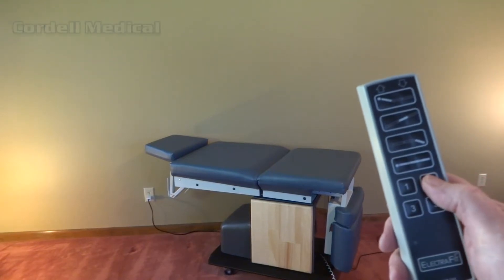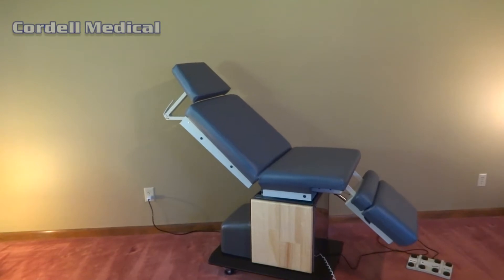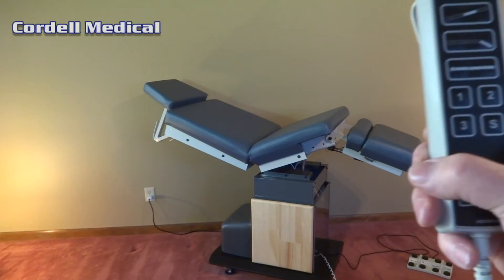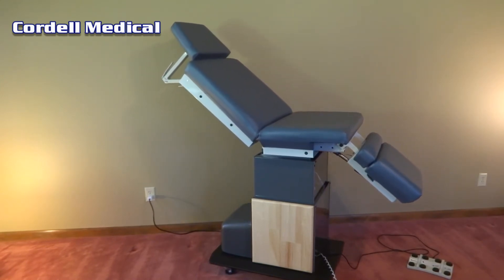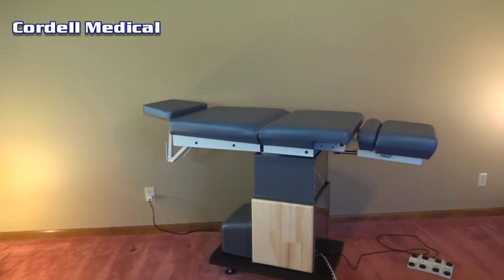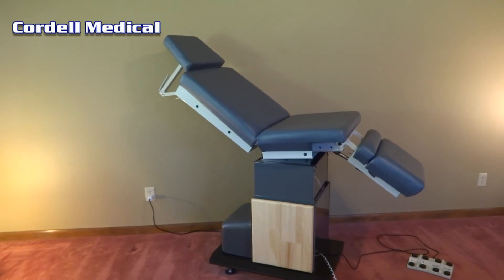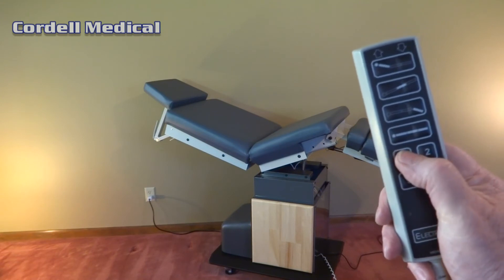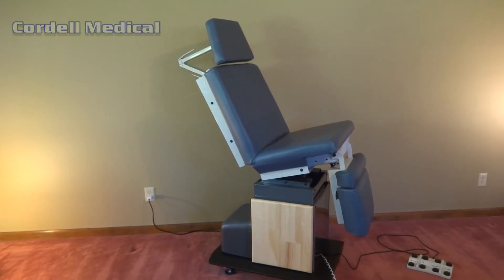Midmark 111 & 119 Hydraulic to Electric Retrofit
Ritter / Midmark 75 Power Procedure Tables
(Rebuilt with New Programmable Actuators from ElectraFit Systems)

*  New heavy duty actuators & controller
*  New Programmable Hand Control (3 settings)
*  New Manual Foot Control (hands free operation)
*  New Upholstery & Foam
*  New Powder Coat Finish
*  Table Up/Down (26 to 42 inches)
*  Tilt Up/Down  (0 to 30 degrees)
*  Back Up/Down (0 to 80 degrees)
*  Foot Up/Down (0 to 90 degrees)
*  Adjustable Head Rest
*  Trendelenburg Capability
*  Length 70" to 76"
*  Width Back & Seat 26", Footrest 19"
*  Warranty: Two (2) Years

Cordellmed.com